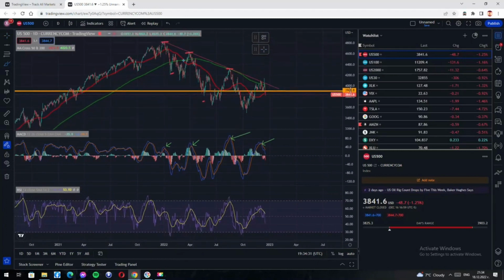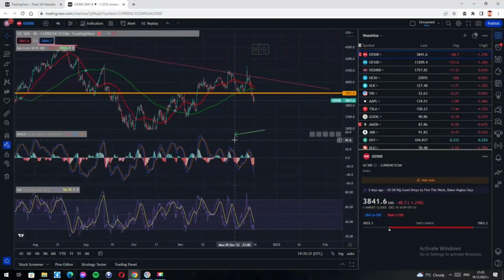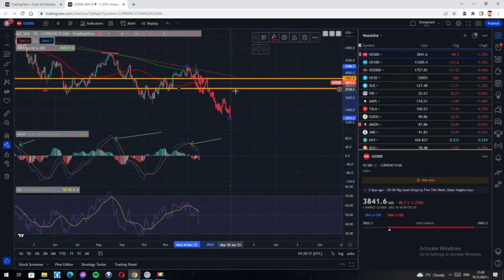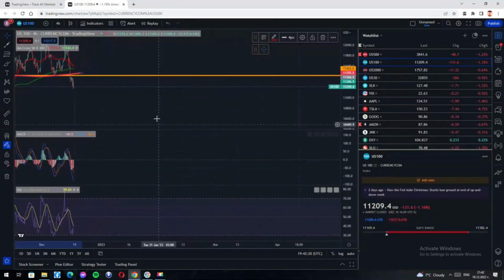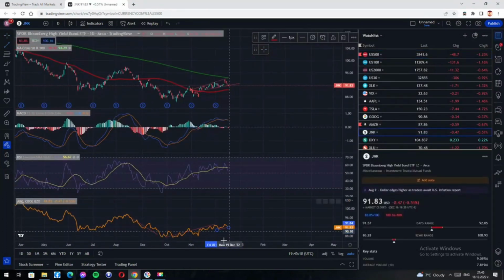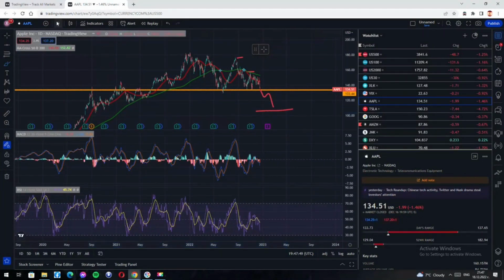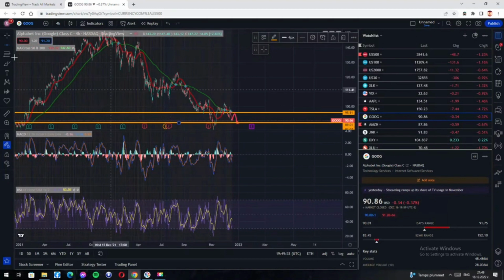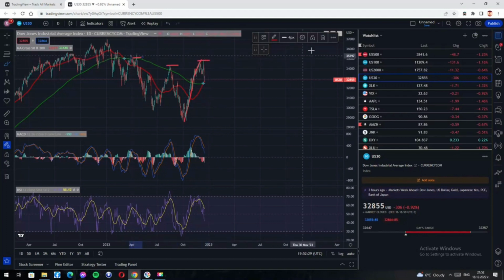*STOCK MARKET CRASH IS COMING* S&P 500 AND NASDAQ TECHNICAL ANALYSIS/How to make money in recession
In this video we will discuss the stock market and how the historical stock market crash is coming in December 2022, The stock market is coming and the stock market recession aswell but in this video we will discuss how to make money during recession with spy and qqq, We are doing s&p500 technical analysis and a technical analysis for beginners on some stocks, We will found out how to make money day trading or how to do technical analysis to see how to profit from sp500 crash and stocks like tesla amazon and apple or indices like russel2000 and dowjones. we will see how to make money in stock market during the bear market